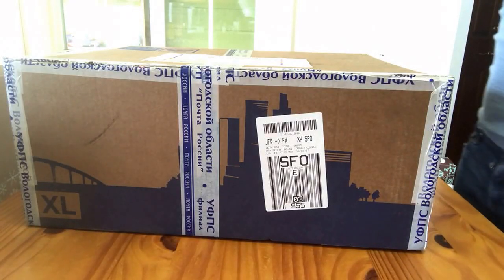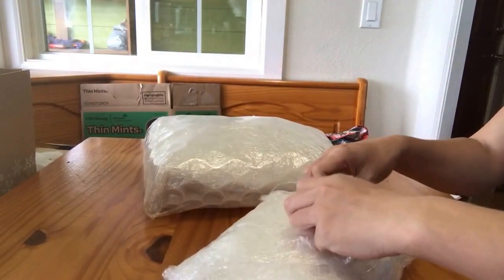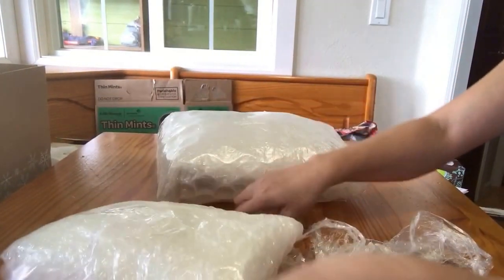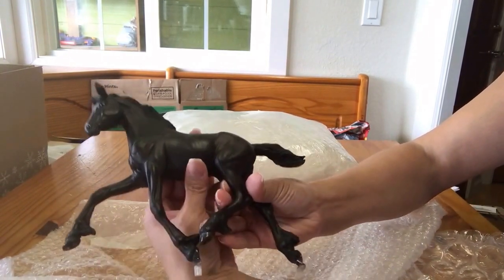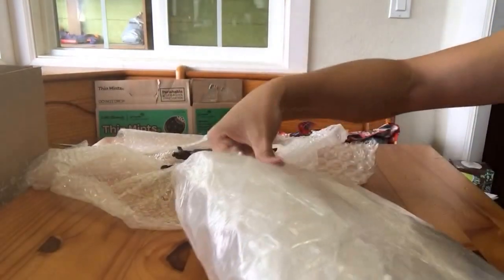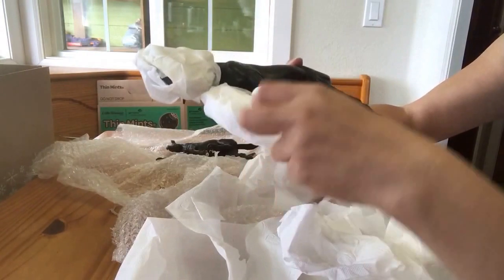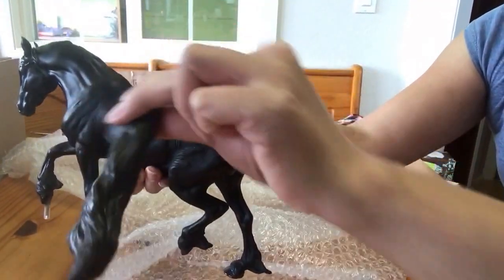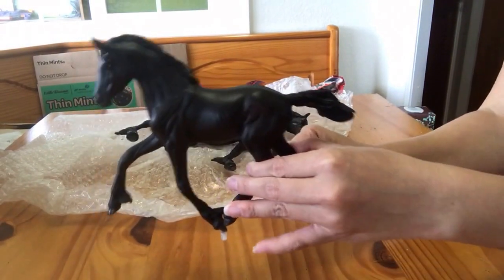Breyer Horse Mail Call 017 - Amazing Custom Friesians From Russia!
This pair of amazing Breyer Custom Horses came in the mail all the way from Russia. They are a custom Friesian Mare and Friesian Foal by Delir Studio. The studio name is associate with artists Yana Danilova and Margarita Malova. The mare is customized from the Giselle mold and the foal is customized from the Gilen mold. Sadly both horses broke in transit. I am working with the artist to resolve this.

Aidan’s Toy Trove purchases entire Breyer Collections. Typically, we prefer to purchase horses in bulk lots anywhere in 50 to 2,500 horses in size. We mostly deal in Breyer Horses that are Traditional in size but will also purchase Classics, LittleBits and Stablemates if they come in a group with the full size horses. We will also purchase the occasional lot of Peter Stones, customs or even Artist Resins. On any given day, we have 2 – 10 packages shipping out and usually 1 or 2 packages coming in. We thought it would be fun to share the model horses that we receive in the mail.

Welcome to the Aidan’s Toy Trove Mail Call Series! Here you can watch us unbox packages as they arrive in the mail. Some of these are sales horses and some of these are horses for my personal collection. Watch to see what we unbox next! It could be Breyer: BreyerFest or other event Special Run, it might be a store exclusive special run, a vintage model, a decorator or a one of a kind custom horse.

Typically, we list sales horses straight to eBay. If you see something that you would be interested in purchasing, I strongly suggest checking our eBay store to see if it is for sale:

We hope that you enjoy our Breyer Horse Video!